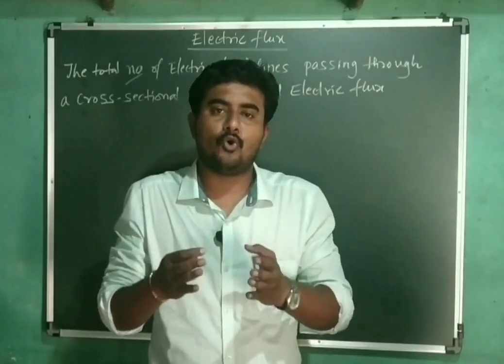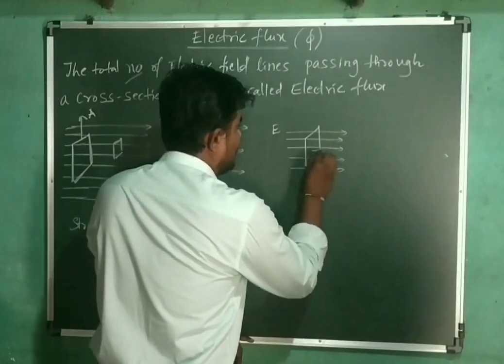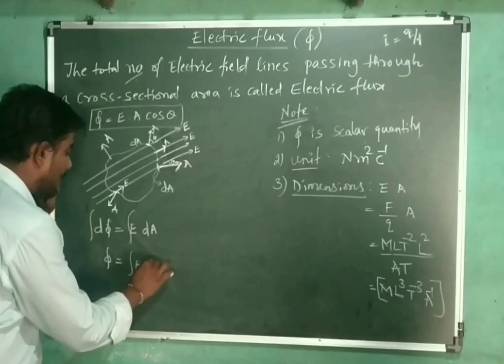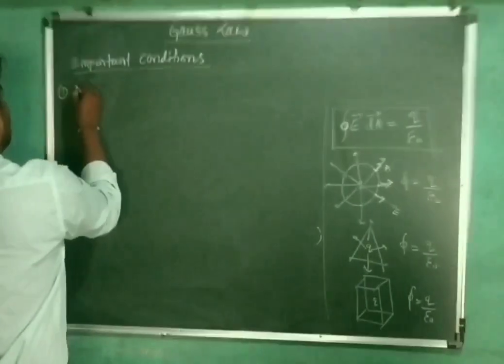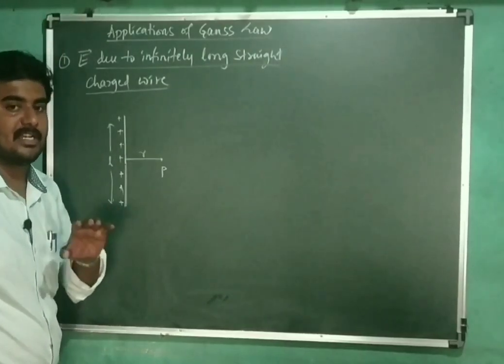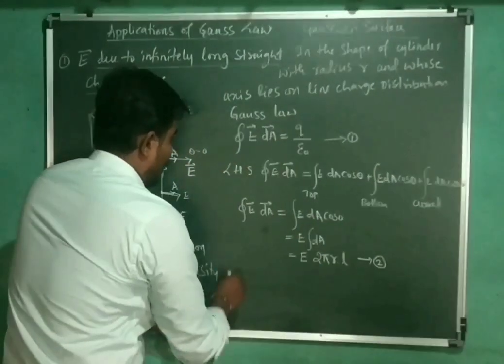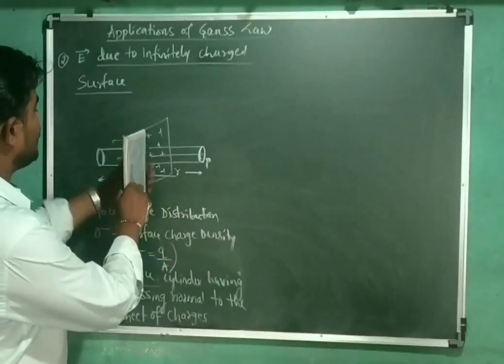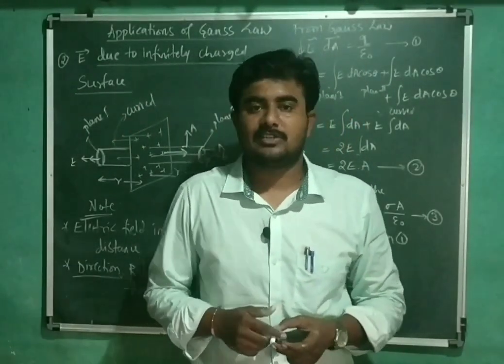Electric charges and fields-7 Electric flux , Gauss law , applications of Gauss law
*Electric Flux

*Gauss law

1) Electric field due to infinitely long straight uniform charged wire

2) Electric field due to infinite plane sheet of charge

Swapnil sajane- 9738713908